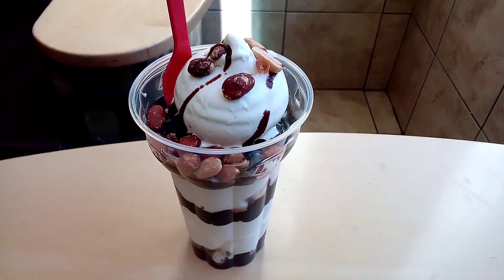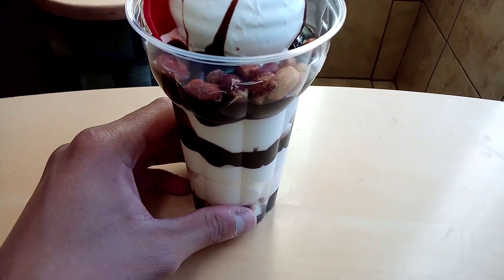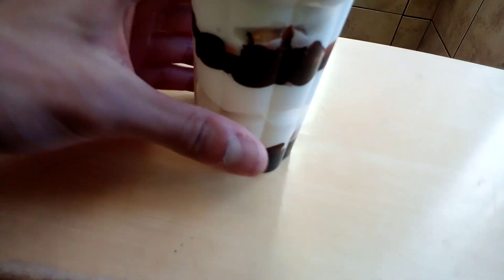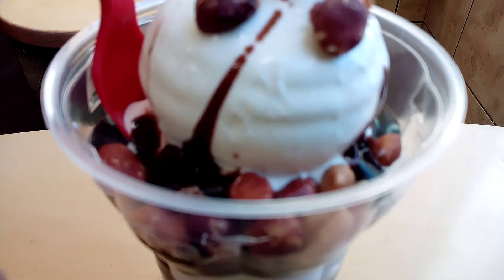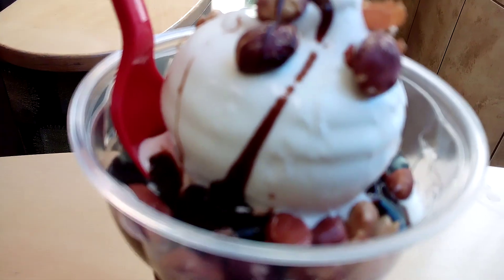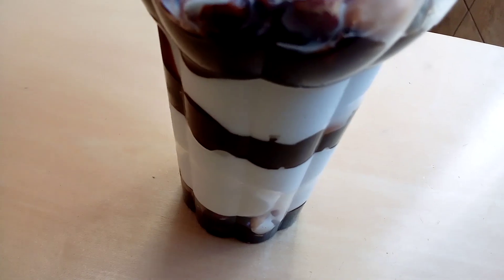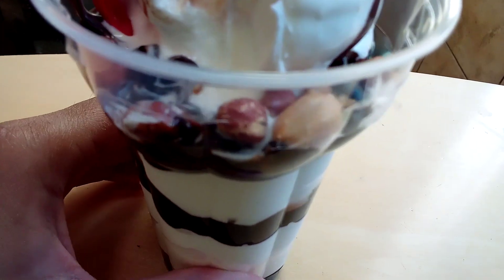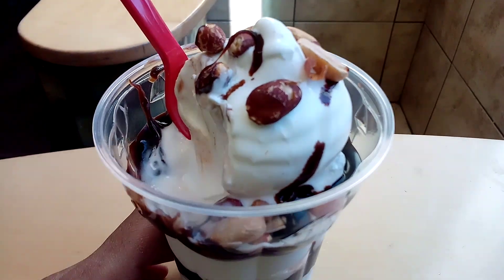My 16th Favourite Dairy Queen Favourite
My 15th Dairy Queen favourite is a Peanut Buster Parfait. It has honey roasted peanuts and hot fudge with the ice cream. Visit a website go to orangejulius.com or dq.ca.